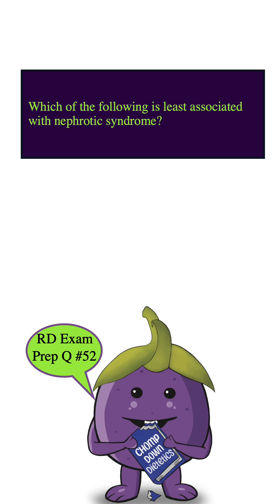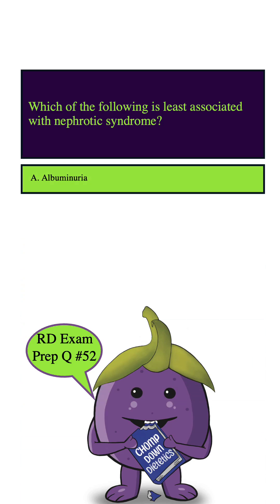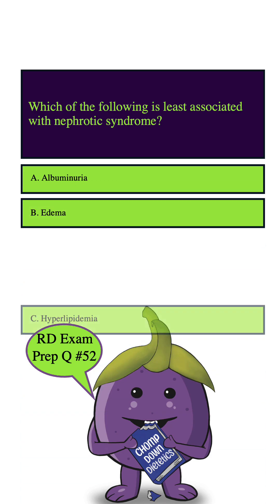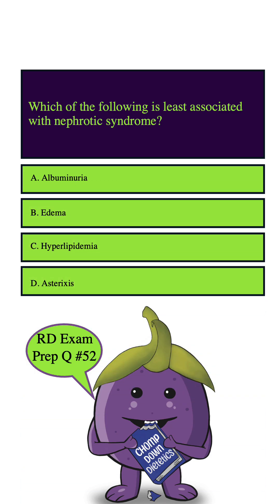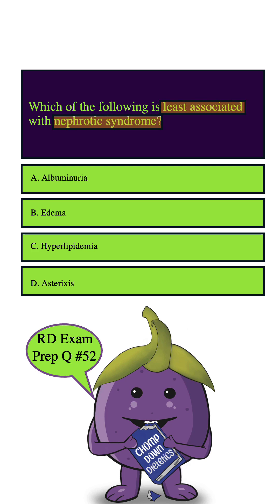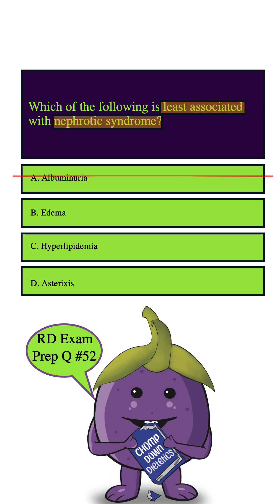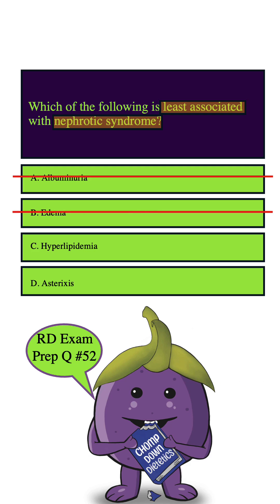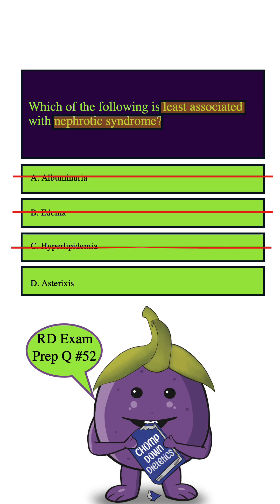Chomp Down Dietetics | RD Exam Prep Question #52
For more tips, find us on chompdowndietetics.com